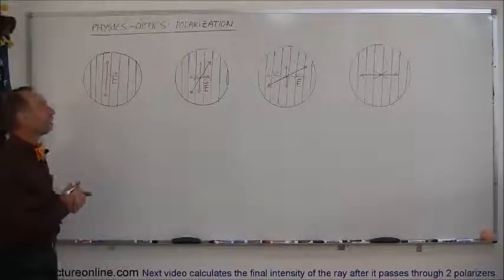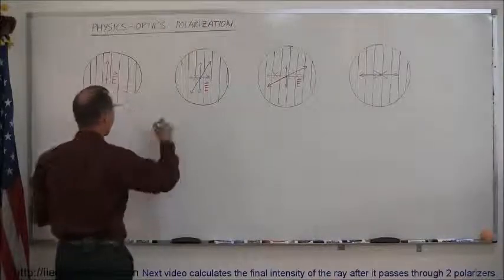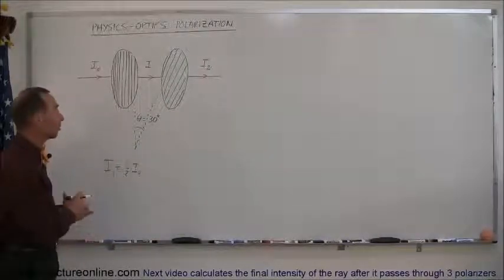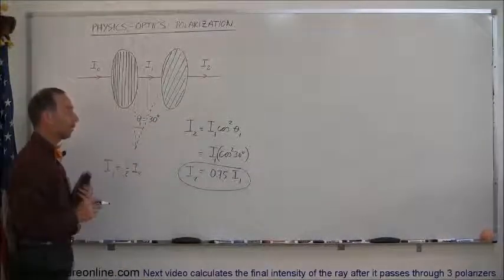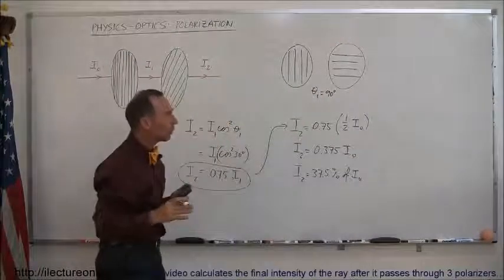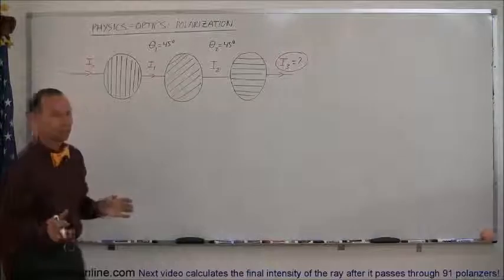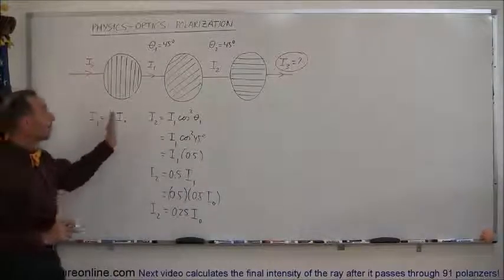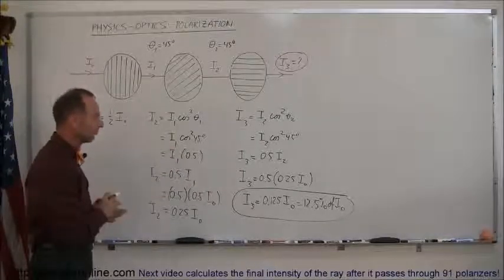Honors Physics Polarization